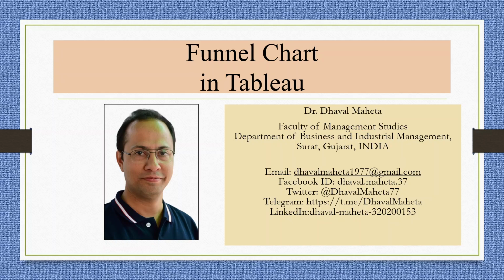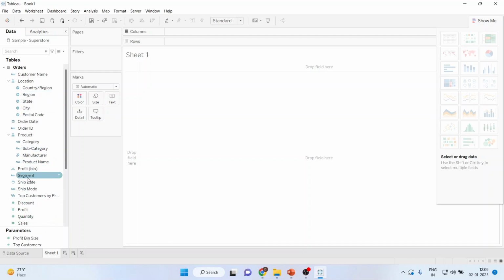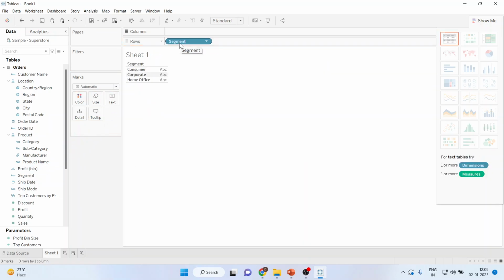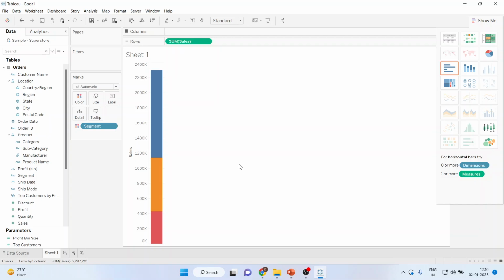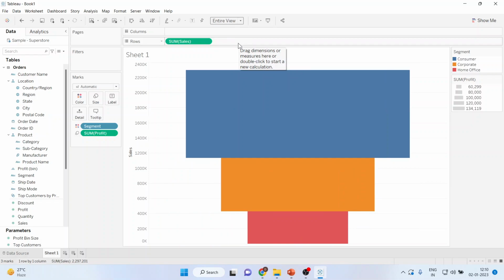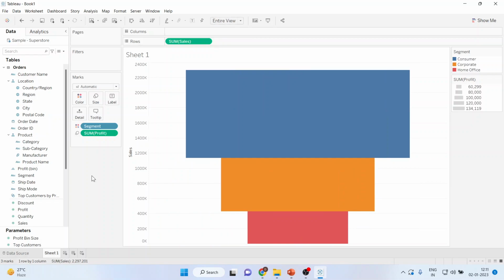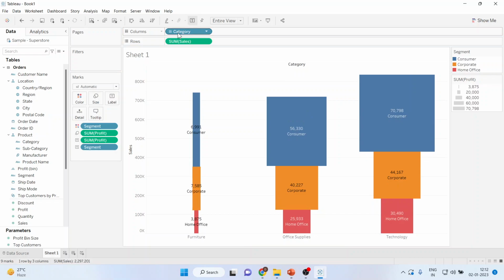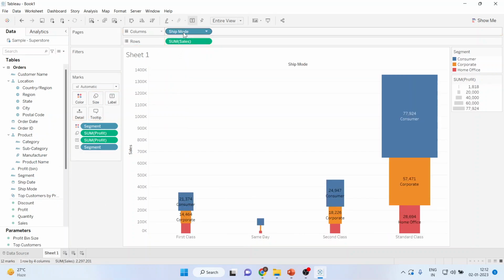37. Funnel Chart in Tableau || Dr. Dhaval Maheta